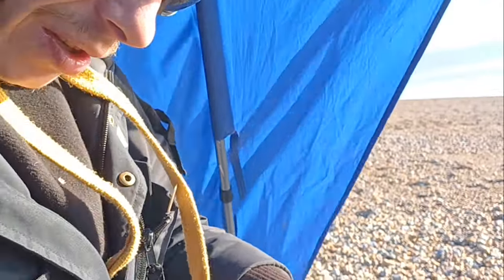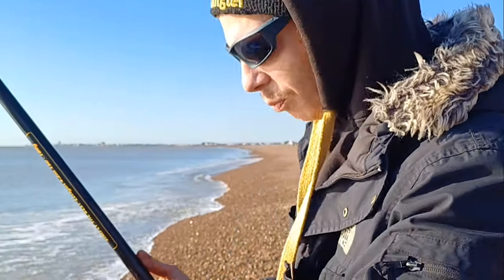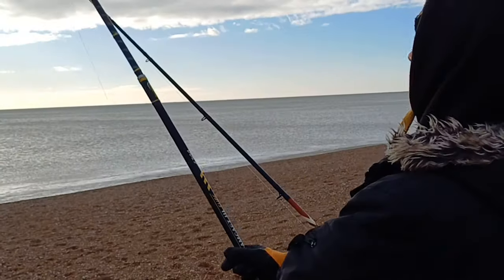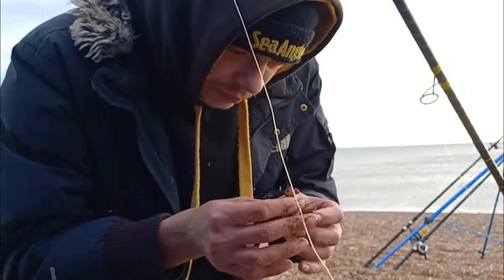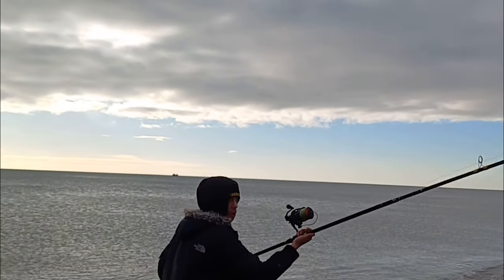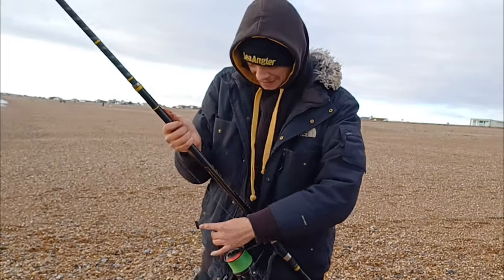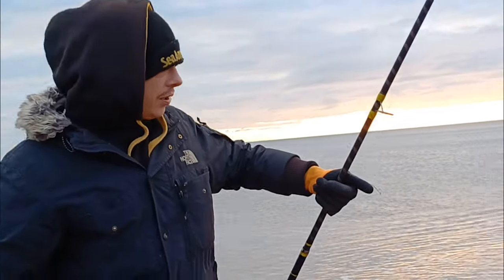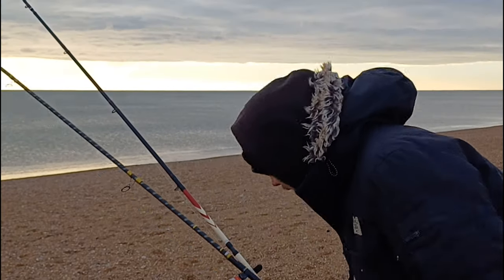Fishing at Shoreham Beach | Sea Fishing | Uk Fishing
Couple of  hours beach fishing up and over low water at the Burrells, Shoreham
Fighting whiting weren't really biting

Equipment used:

Sea Match Dreamcast 3 - designed by Tony Kirrage
Akios fireloop
20 lb cheapo braid
15-60lb Asso tapered leader

Century Fireblade GT
Penn Surfblaster 7000
15lb Daiwa Sensor Surf
15-60lb Asso tapered leader

| Fishing With Jack | Sea Fishing | UK Fishing | Beach Fishing